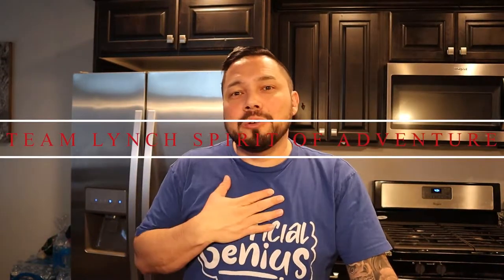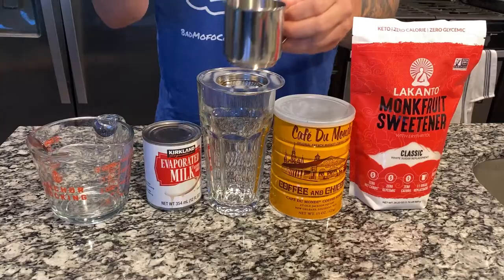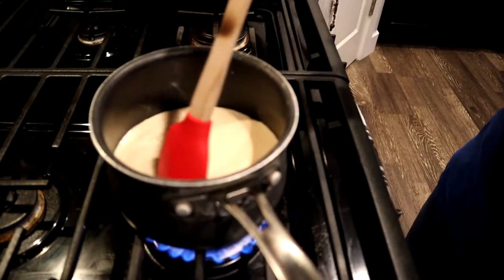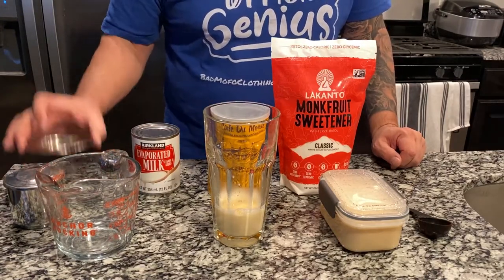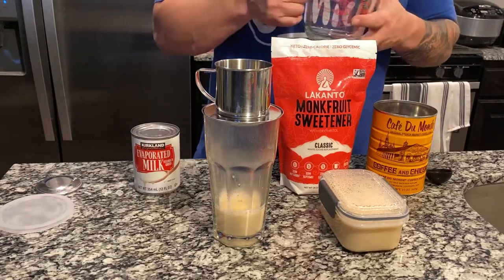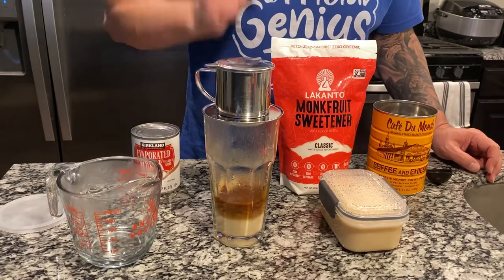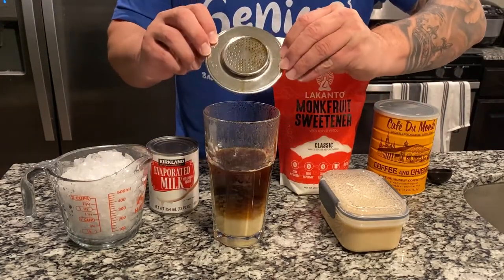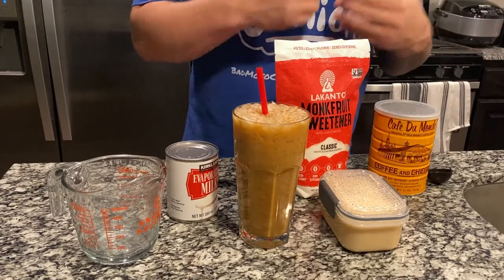Zero Added Sugar Vietnamese Iced Coffee - Ca Phe Da - Cafe Da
This is a great recipe for what would normally be a super sweet and strong coffee with enough sugar to give you diabetes instantly!  I use Monk Fruit sweetener to make this coffee that my Vietnamese half cannot stop drinking.

For the zero added sugar sweetened condensed milk:
12 onces of evaporated milk
12 tablespoons of Lakanto Monk Fruit Sweetener
Heat on medium in a saucepan stirring frequently until fully disolved
Reduce mixture slightly at just below a boil (approx 10 min)

For the coffee:
Add 2-3 ounces of the sweetened condensed milk mixture to the bottom of your coffee cup/glass
Using a phin, add 2 tablespoons of coffee with chicory (I use Cafe Du Monde)
Tighten filter finger tight and place phin over top of glass with saucer
Pour 6-8 ounces of almost boiling water into the phin (190 degrees F)
Allow water to drain through the phin and coffee into the glass with the milk on the bottom
After 5-10 minutes the water should be completely drained
Mix the coffee and the milk mixture, add crushed ice and enjoy